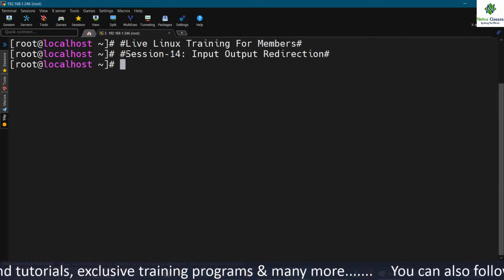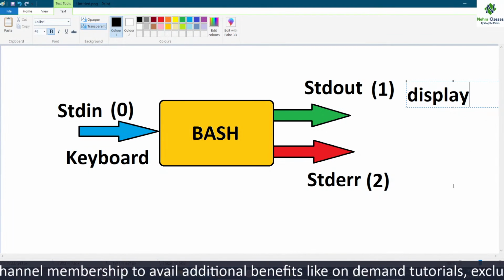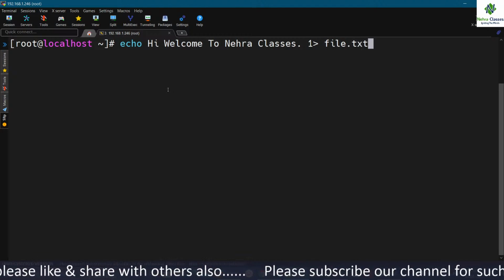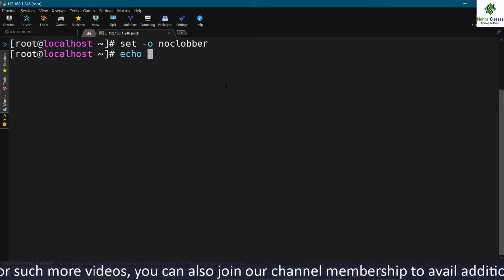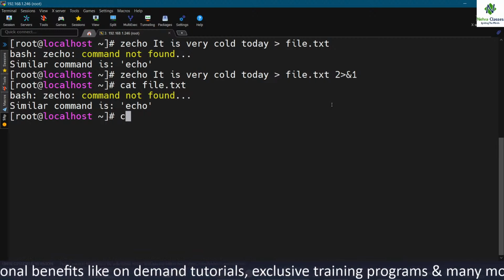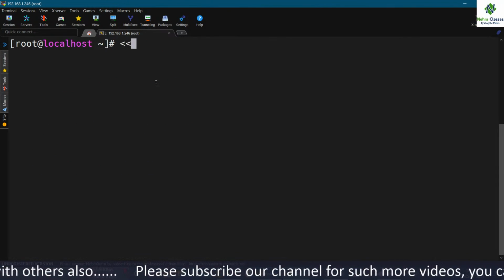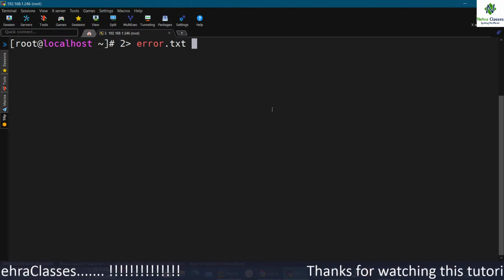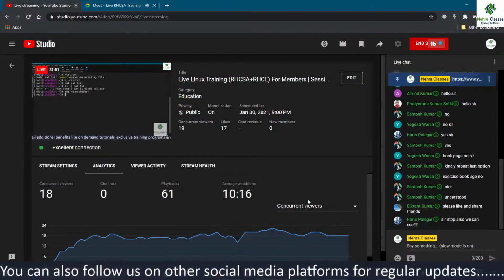Session-14 | Shell Expansion: Input Output Redirection | Using IO Redirection in RHEL Nehra Classes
Complete RHEL 8 Training Course (RHCSA+RHCE) Contents:
1) Linux history
2) Installation of RHEL 8 in EC2 (AWS) Or VMWare
3) Filesystem hierarchy
4) Getting help & man Pages
5) Working with directories
6) Working with files
7) working with file contents
8) Shell expansion: Command & Arguments
9) Shell expansion: Control Operators
10) Shell expansion: Shell variables
11) Shell expansion: Shell Embedding & Options
12) Shell expansion: Shell History
13) Shell expansion: File Globing
14) Pipes & Commands: I/O Redirection
15) Pipes & Commands: Filters
16) Basic Unix Tools
17) Regular expressions
18) VI Editor
19) User, Password & Group Management
20) Standard file permissions
21) Advanced file permissions
22) Access control lists
23) File links
24) Process Management: introduction, process priorities & background jobs
25) Disk Management: Disk Devices, Partitions, Filesystems, Mounting, UUID, RAID, LVM, iSCSI, etc.
26) Boot Management: RHEL 8 Boot Process, Bootloader, Systemd & Targets
27) Future Task Scheduling: at & crontab
28) System Logging Management
29) Memory Management
30) Resource Monitoring & Management
31) Package Creation & Management: rpmbuildup, RPM, YUM & DNF
32) Network Management: interface configuration, Configure dynamic and static network settings for IPv4/IPV6 and filter packets, routing table, SSH, NFS etc.
33) Kernel Management: About Linux Kernel, Library Management, Parameter Tuning & Kernel Compilation.
34) Backup Management
35) System Services and Security: Configure and manage system logging, time synchronization, printers, and task automation.
36) Server Security: Firewall & SELinux.
37) Basic Shell Scripting
38) Server Configuration: SSH, Telnet, FTP, NFS, CIFS/SMB, DNS, DHCP, NTP (Chrony), MySQL, MariaDB, Oracle, Puppet, Docker, Ansible, LDAP, NIS, iSCSI Target/Initiator, Jenkins, Web Servers HTTP/HTTPS, Nginx, Zabbix, NagiOS, YUM servers, Postfix, Sendmail, Dovecot, Squirrel Mail etc.
39) Reset Forgotten Root Password & Grub Password
40) Kickstart Installation of RHEL 7
41) Swap Space Management
42) High Availability Cluster Server
43) Virtualization in RHEL 8: XEN & KVM
44) RHEL Subscription Management
45) Upgrading from RHEL 7 to RHEL 8
46) Multifactor Authentication in RHEL 8
47) SSH Port Forwarding
48) Rescue System: Repair InitRAMFS
49) RHEL 8 New Features: Startis Filesystem, Cockpit Web Console, Lorex Composer Runtime, Podman Containers, Firewalld (NFTables), Chronyd (NTP), DNF & Much More.
50) Complete EC2 Module of AWS
==x==x==x==x==x==x==x==